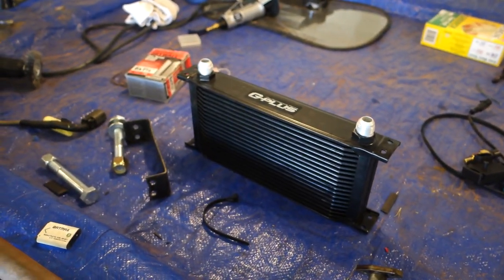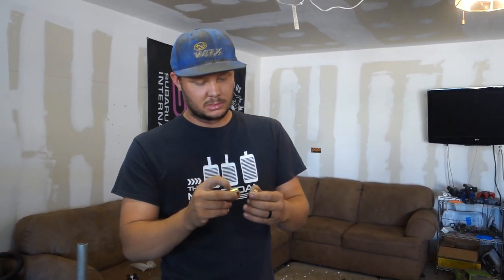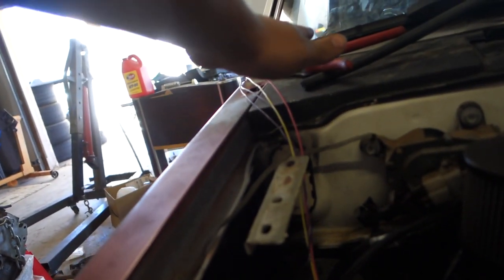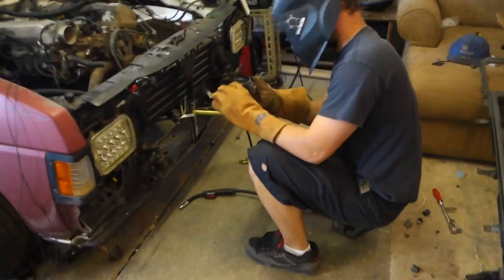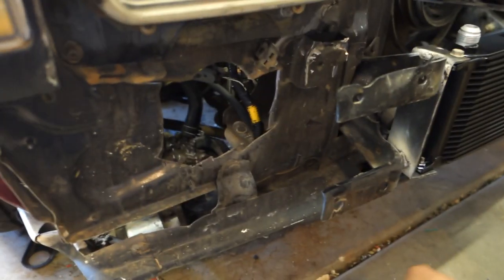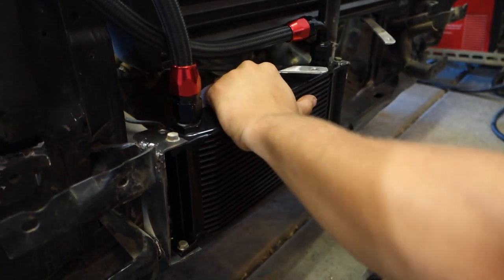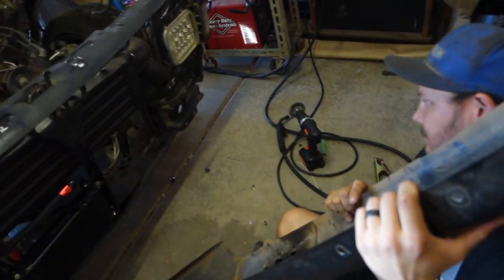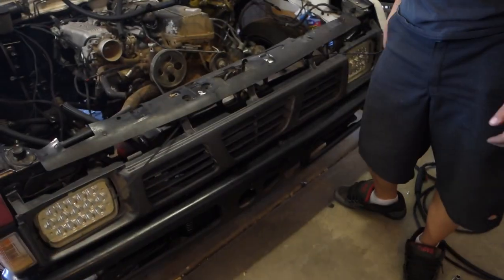D21 Hardbody: Oil Cooler Install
Ronnie makes short work of an oil cooler install.